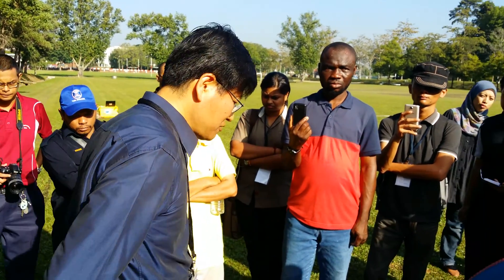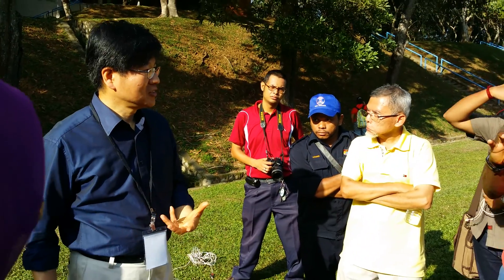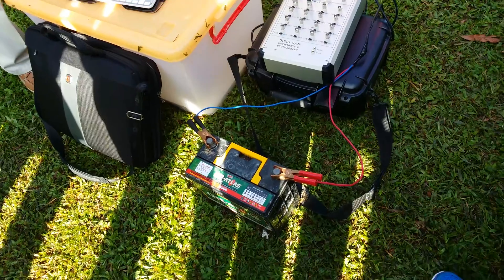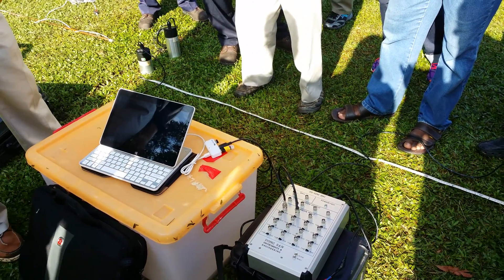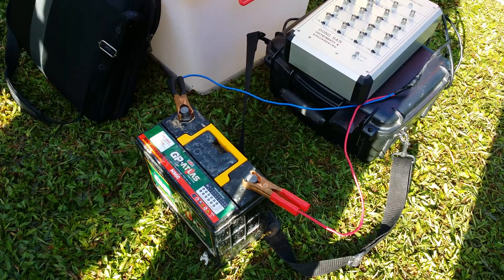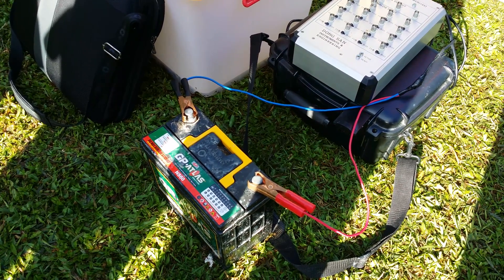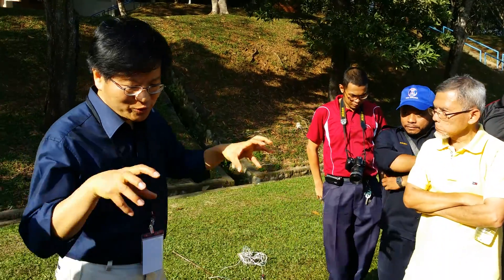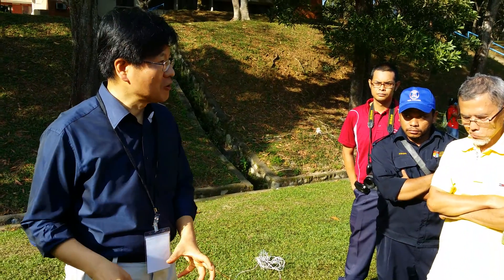SASW TRAINING WORKSHOP 2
SASW TRAINING WORKSHOP AT UKM, 08 - 10 DECEMBER, 2014 PART 2 with Prof. Sung-Ho Joh, Department of Civil and Environmental Engineering, Chung-Ang University, South Korea